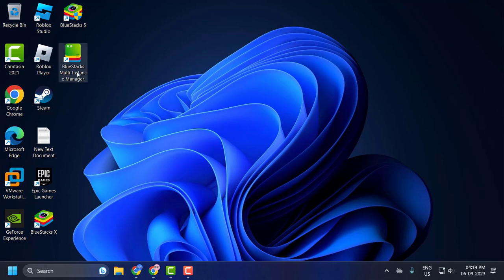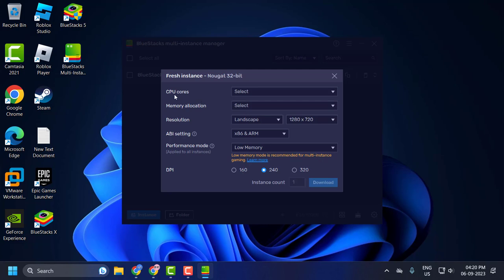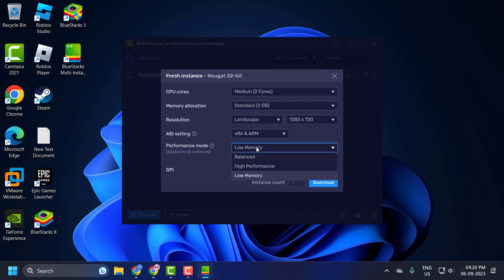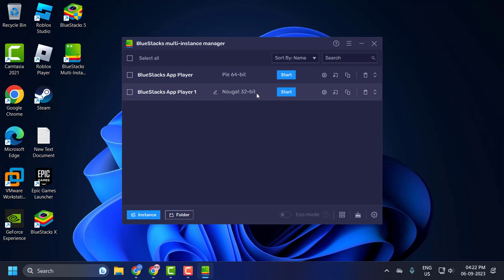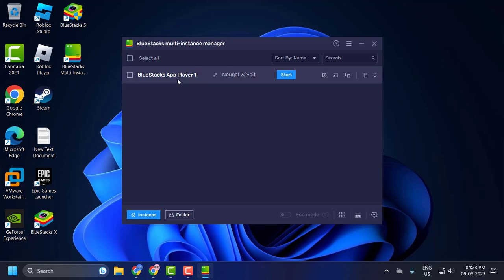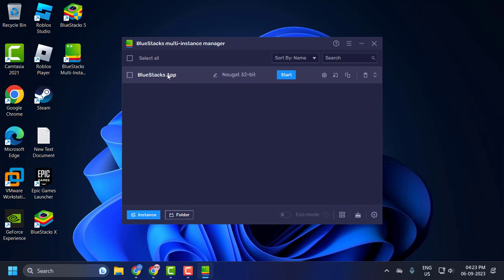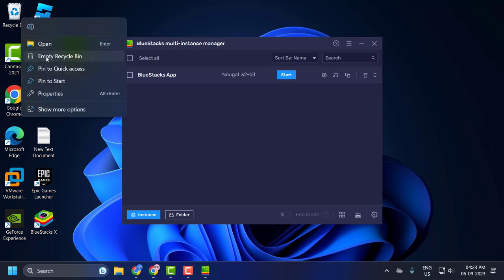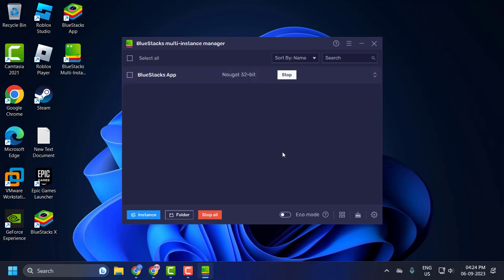How To Fix BlueStacks 5 Loading Stuck and Not Opening Problem (Fixed)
Facing challenges with BlueStacks 5 refusing to open or getting stuck during the loading process? Fret not! Delve into our detailed guide and discover effective troubleshooting steps to rectify the issue and enjoy uninterrupted Android emulation on your PC or laptop. 🛠️💡

In This Video :
How To Fix BlueStacks 5 Loading Stuck and Not Opening Problem